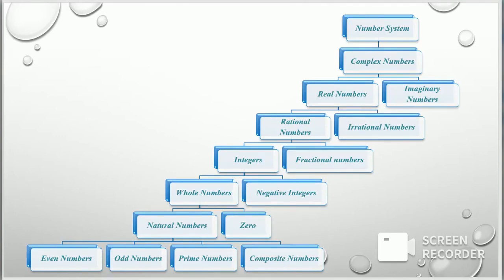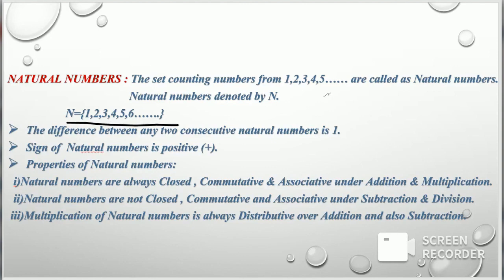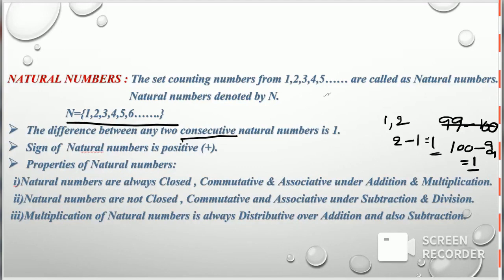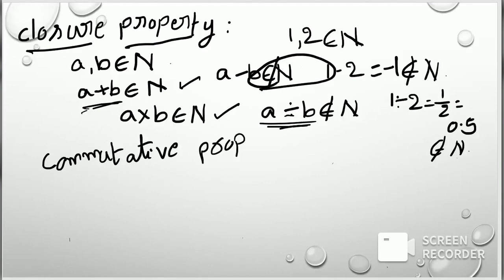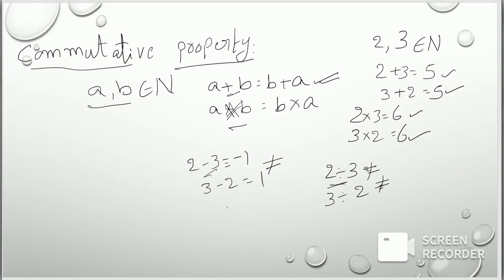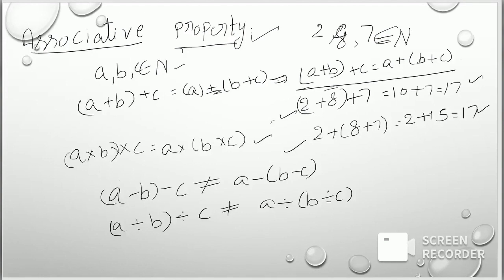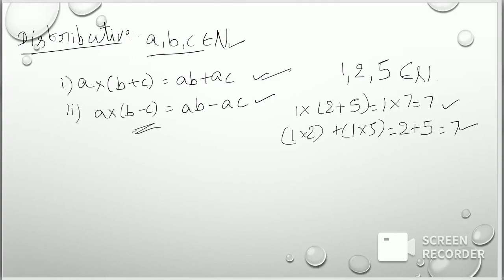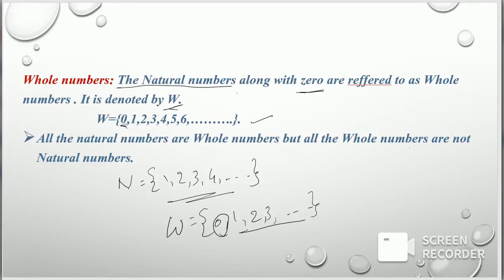Number System || Natural Numbers & Whole Numbers || Part-1 || SOM.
Here is our new video.In this video i will explain basics of maths in step by step proceadure.Please watch the video and share it to your friends and families and also students for their improvement.Please like my video and subscribe to my channel.For full video go to my channel and watch.